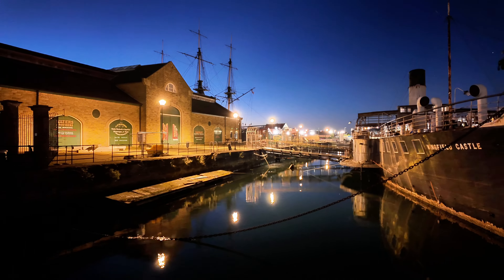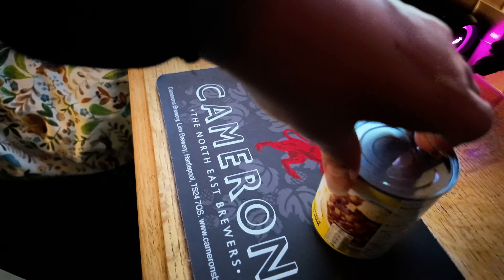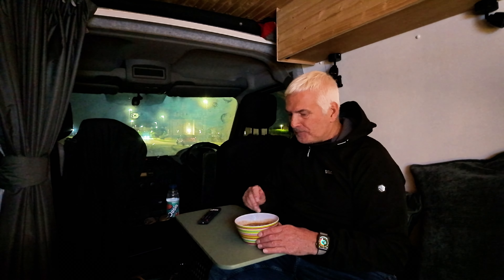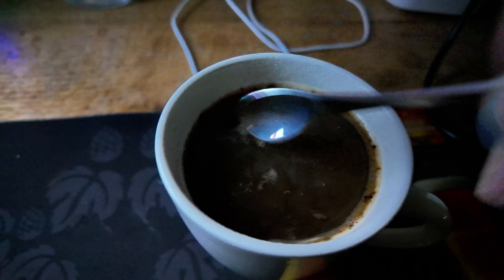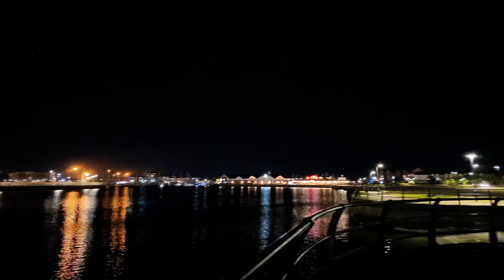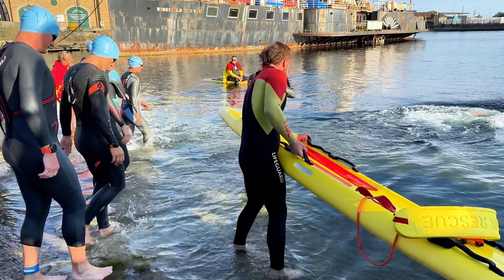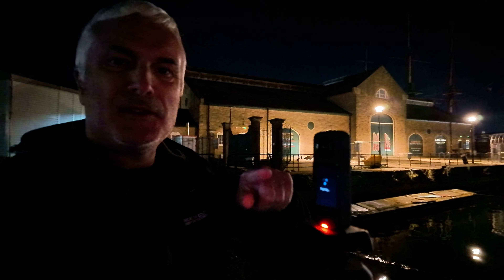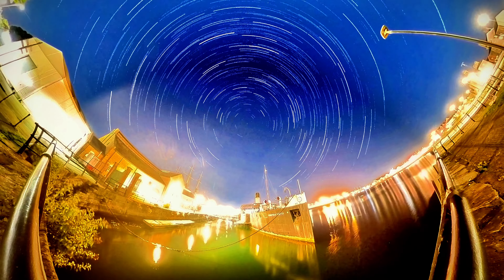A Night Out in Foxy the CamperVan. What can I get up to on my Own ?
Chasing Stars Camera Challenge and an Irish Stew in Foxy the CamperVan.
I've had this project in my mind for ages. I wanted to create a Star Trail Video, and also to be able to enjoy a bit of time in Foxy the CamperVan.
This is a list of the cameras that I used.
Insta 360 Ace Pro
I was fairly pleased with the results, and I'll do another video on our other channel "The Silver Fox Does Stuff" showing exactly what settings I used.